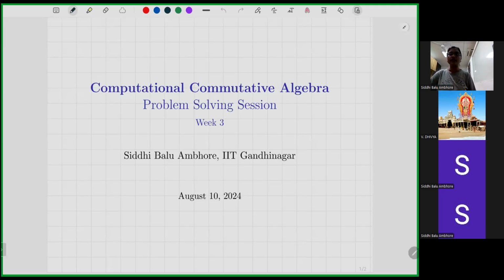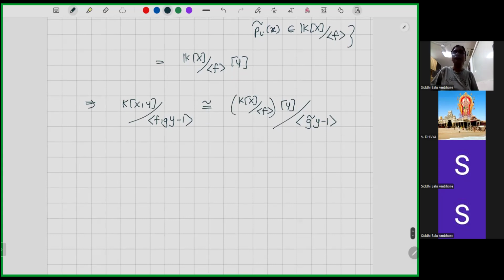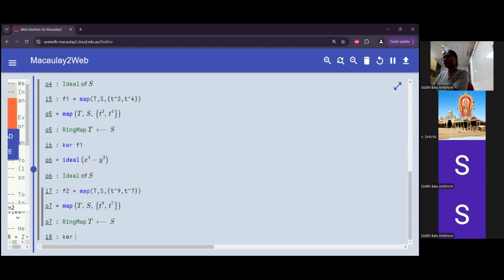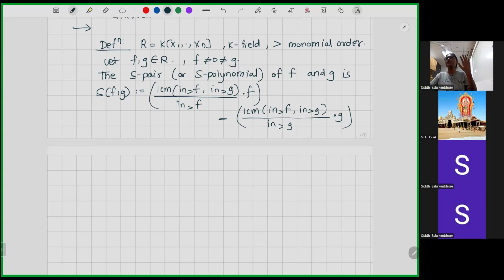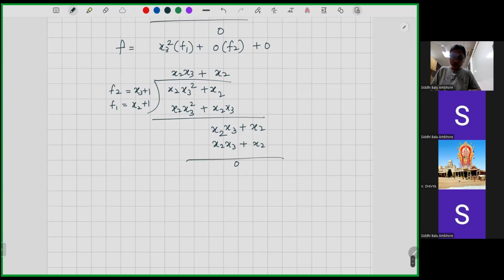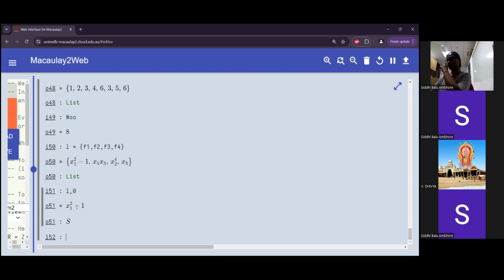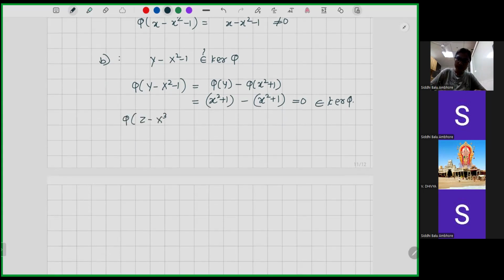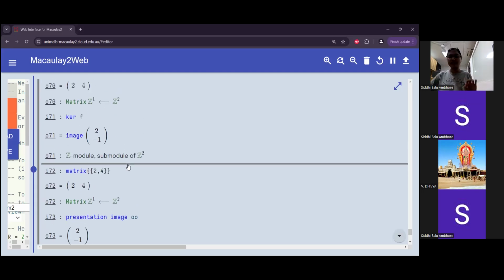Nullstellensatz | Buchberger Criterion | Monomial Basis | Presentation Matrix | Modules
Problem Solving Session | NPTEL Computational Commutative Algebra 2024 - Week 3

Topics Covered in this Session:
1. Nullstellensatz
2. Buchberger Criterion
3. Monomial Basis
4. Presentation Matrix
5. Modules